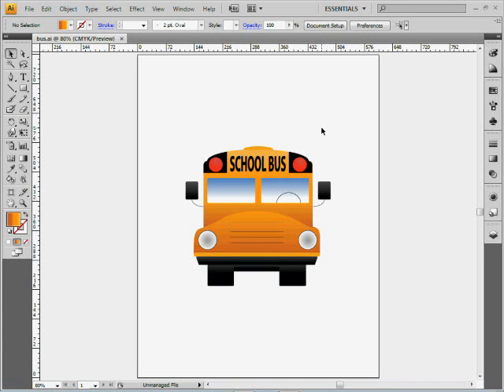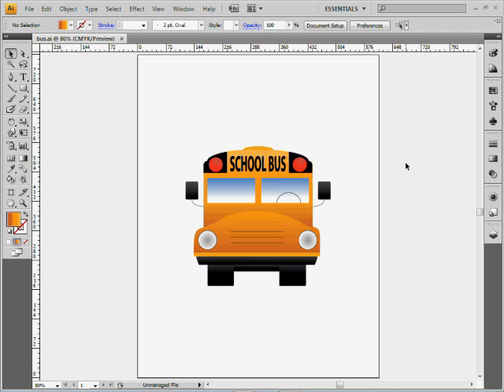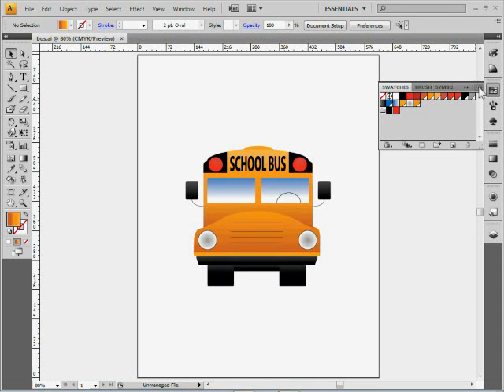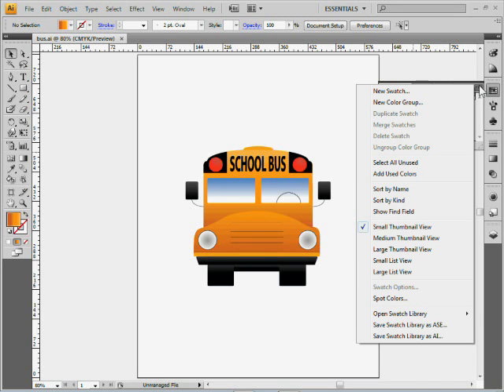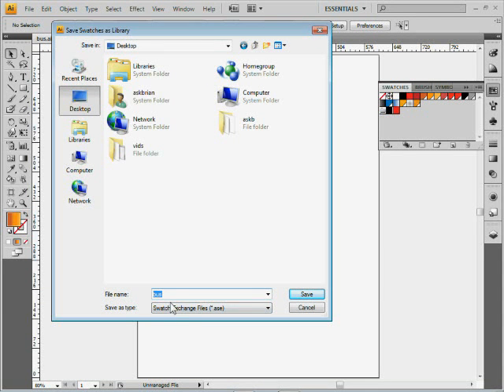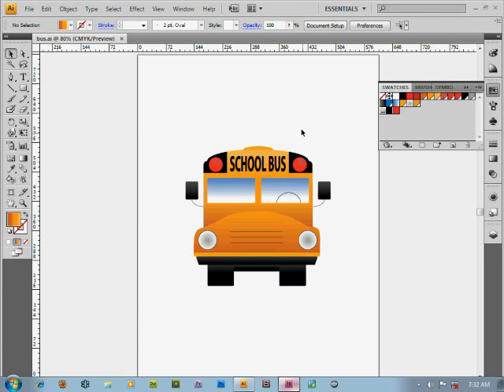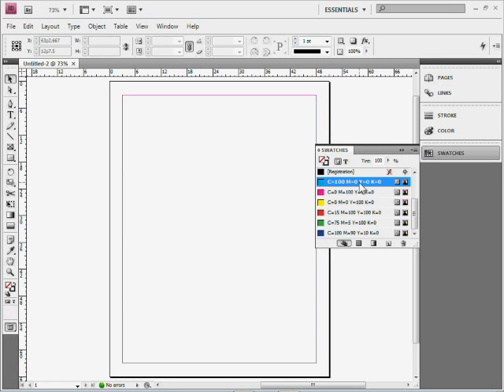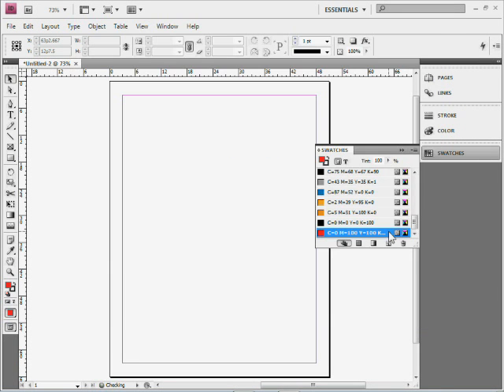Copy Swatches Between Adobe Creative Suite Apps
Ever created a swatch in one application and wanted to use that same swatch in another application (InDesign, Illustrator, or Photoshop)? There are lots of way to get the color values between the apps, but to copy multiple swatches use to be more difficult.

This vid tip shows you how to save swatches from Illustrator, and how to bring them into InDesign. The process is almost identical for all three applications (InDesign, Illustrator, and Photoshop).